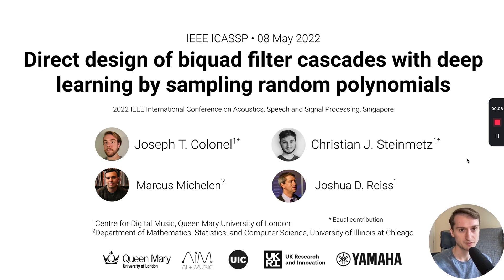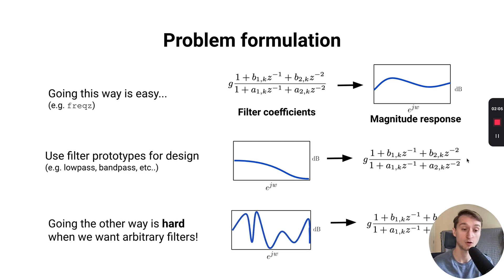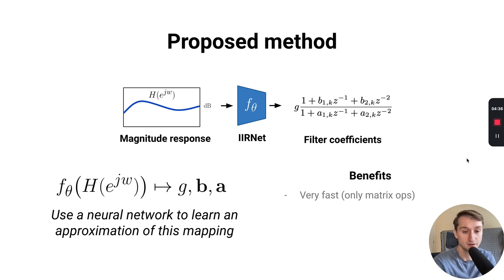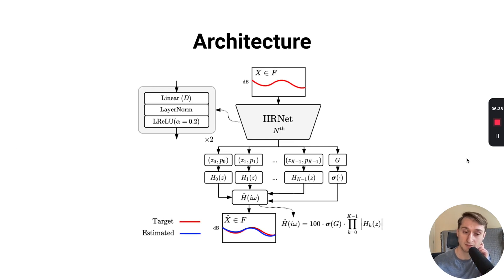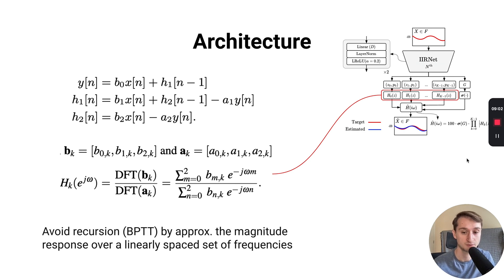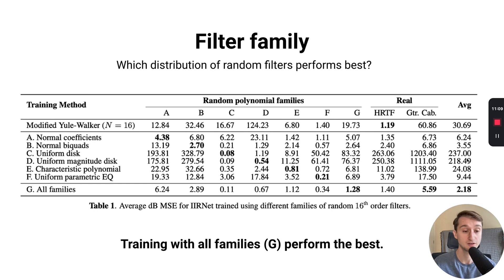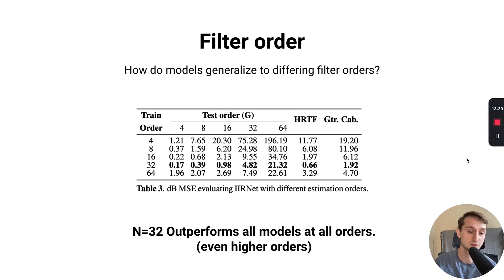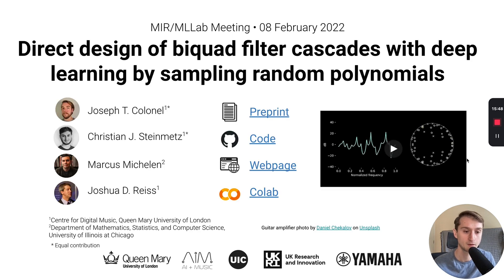Direct design of biquad filter cascades with deep learning - ICASSP 2022